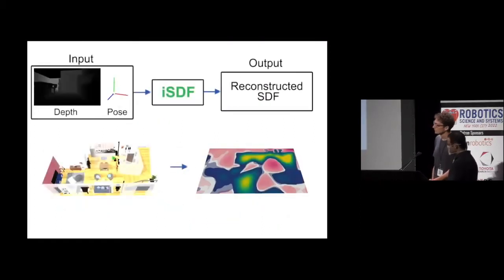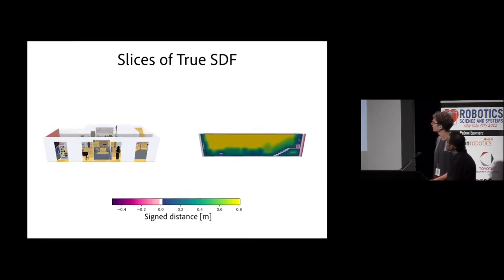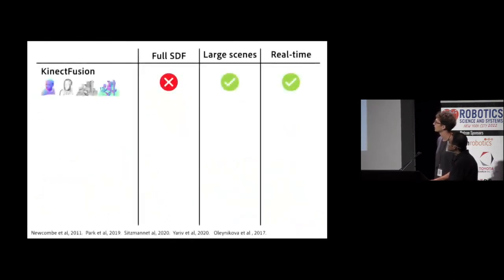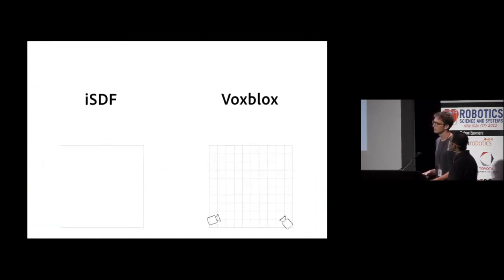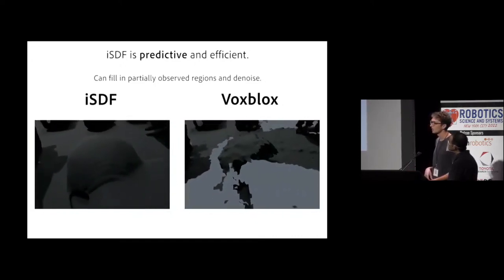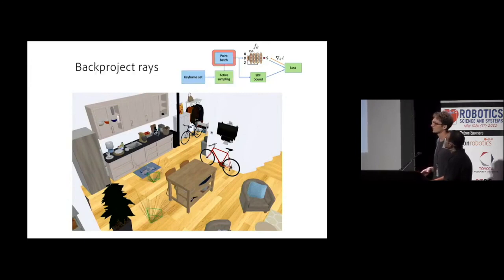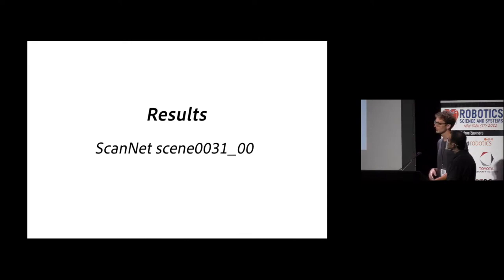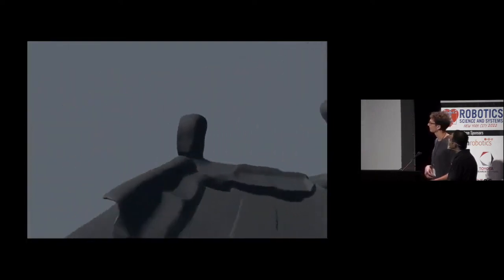iSDF | RSS 2022 Talk | Real-Time Neural Signed Distance Fields for Robot Perception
Authors: Joseph Ortiz, Alexander Clegg, Jing Dong, Edgar Sucar, David Novotny, Michael Zollhoefer, Mustafa Mukadam